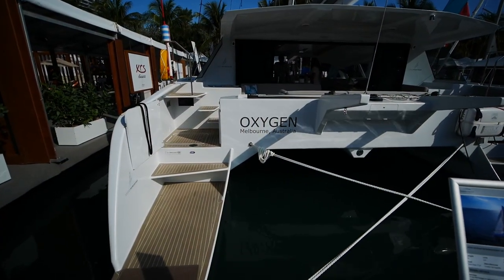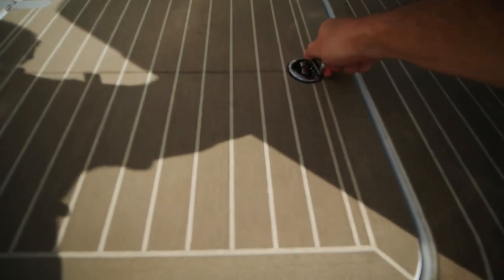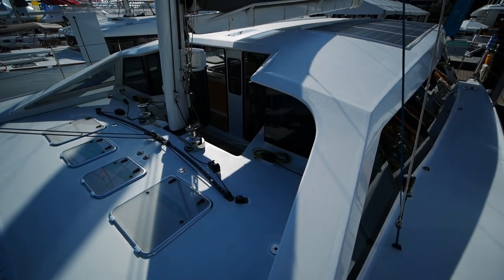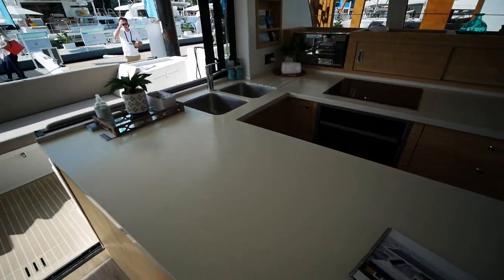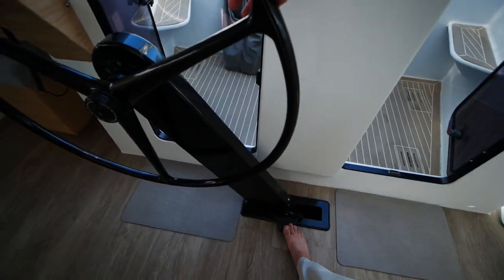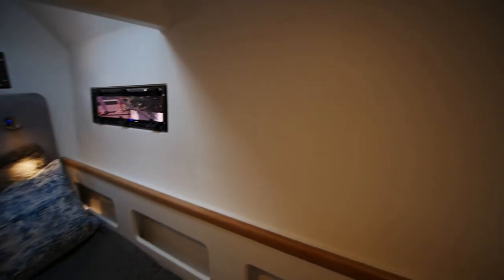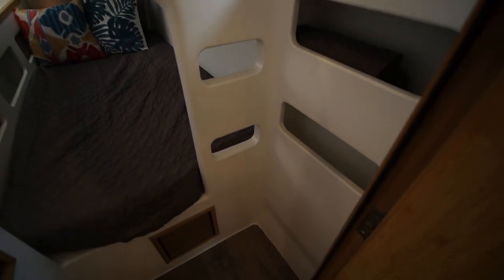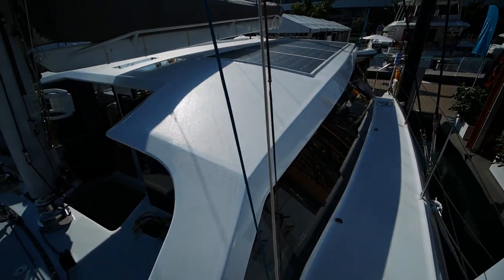2020 Ocean Renegade R5 - A NEW Electric Performance Catamaran [Narrated Walkthrough]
Having trouble locating the make, model, or configuration you want? Unsure of what to go for with your next boat, or just plain don't know where to start?! Don't go it alone on an adventure when it doesn't cost anything to get some hand holding with your next purchase.